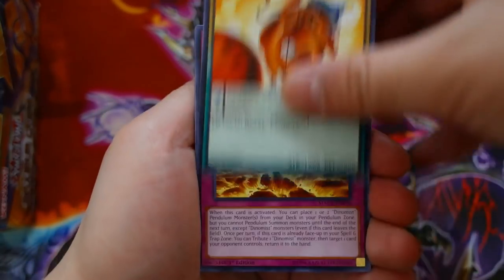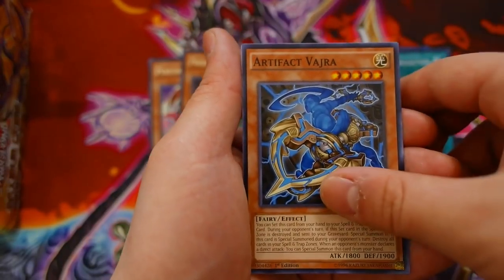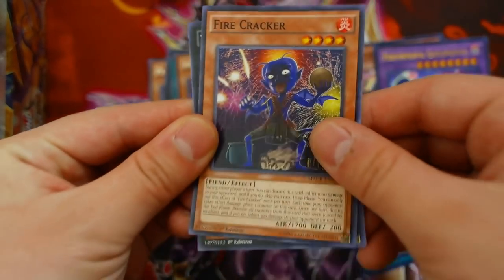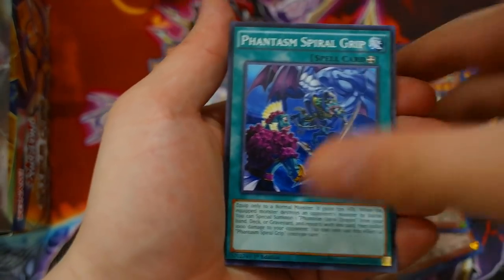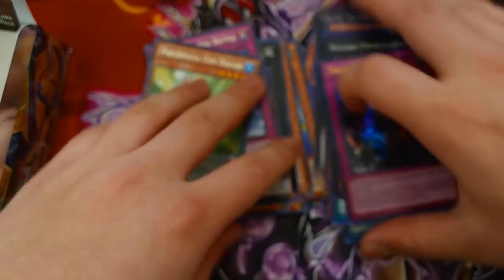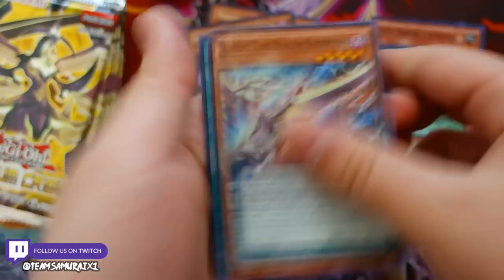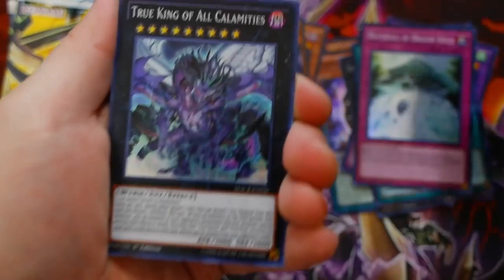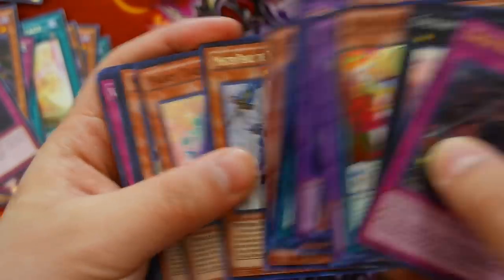*YUGIOH* MAXIMUM CRISIS 1st EDITION BOOSTER BOX OPENING! C'MON TRUE DRACO!! MAY 2017 (TCG) Pt. 1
► Purchase Your TEAMSAMURAIX1 MERCH (Playmats, field centers, sleeves etc)

LETS SMASH THAT 500+ LIKES FOR MORE PROFILES!

Thank you guys so much for watching this "MAXIMUM CRISIS 1st EDITION BOOSTER BOX OPENING! C'MON TRUE DRACO!!

►YGOPro/DN:
User: TeamSamuraiX1